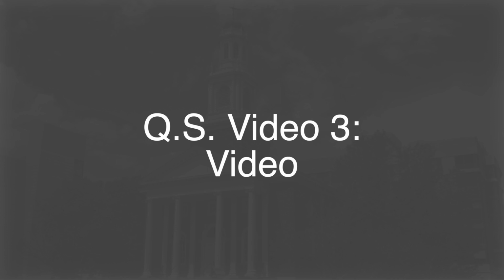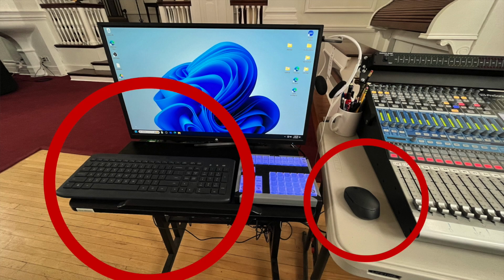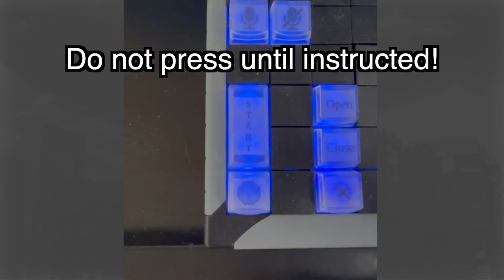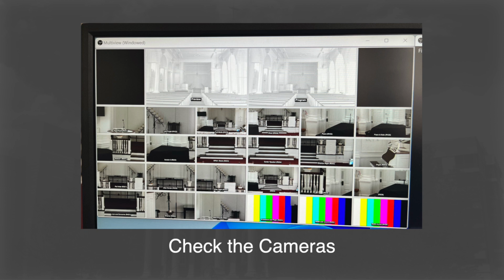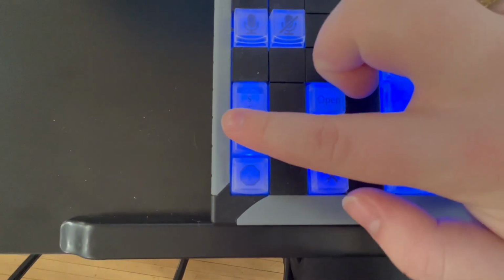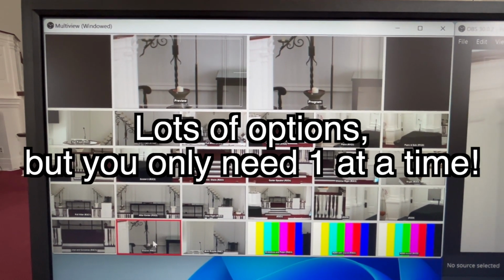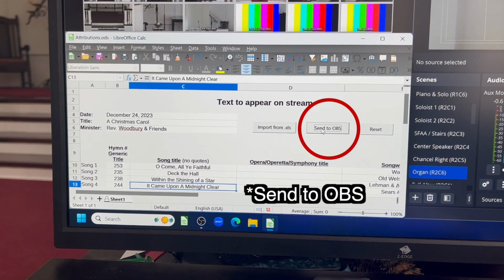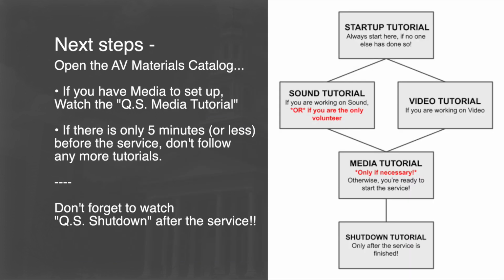Video - 1UU AV Quickstart Tutorial 03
Permission to reprint, podcast, and / or stream the music in this service obtained from ONE LICENSE with license A-740461.